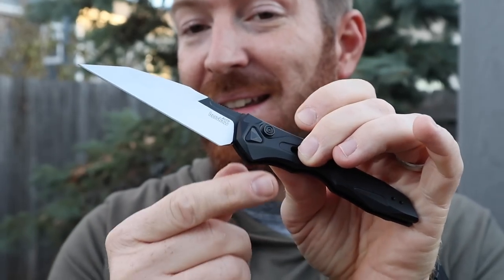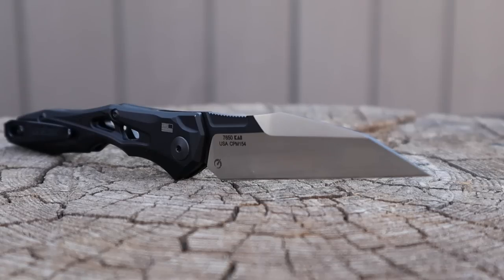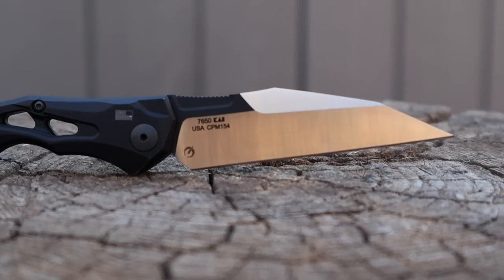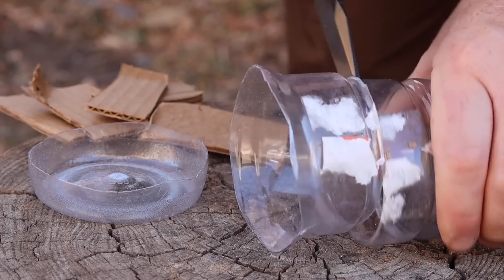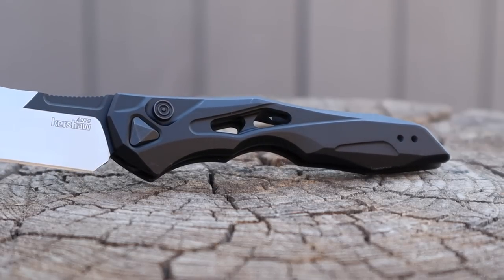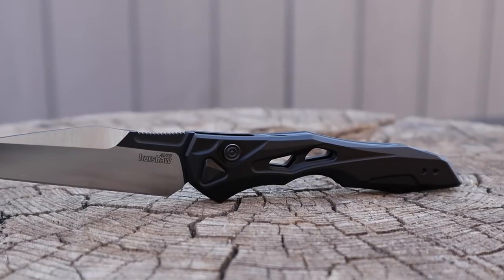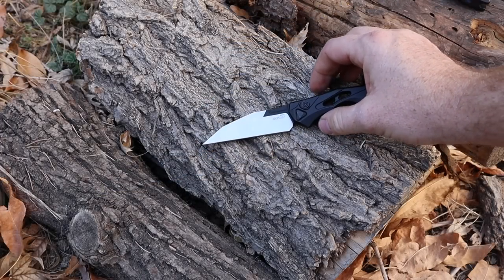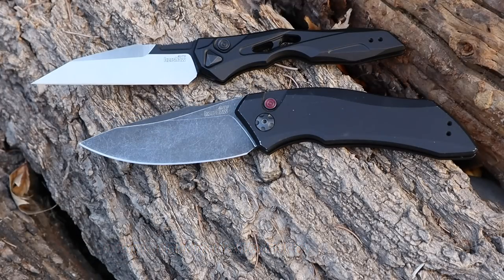Xenomorph Excellence! Kershaw Launch 13